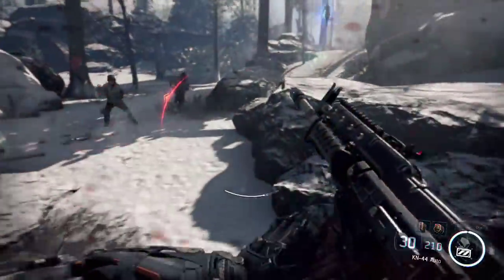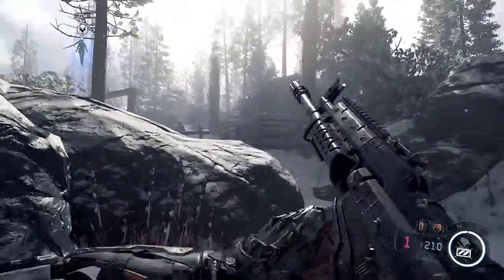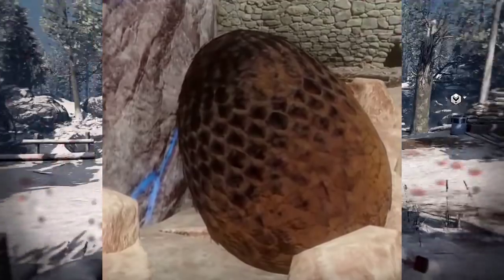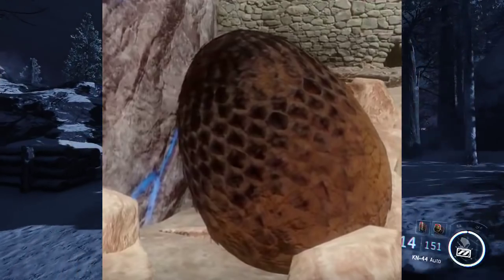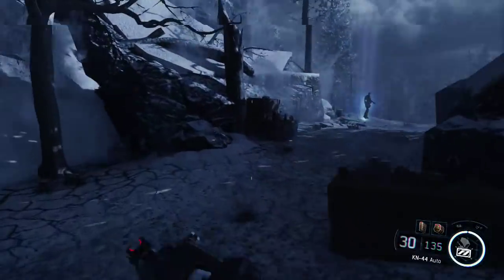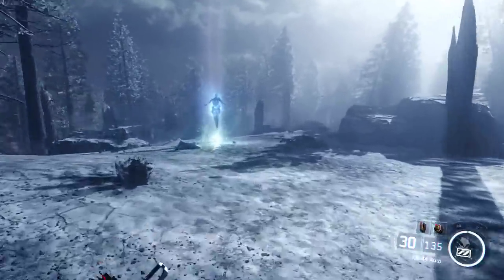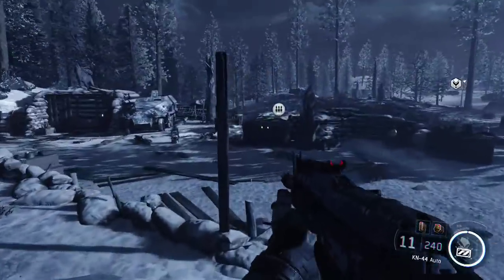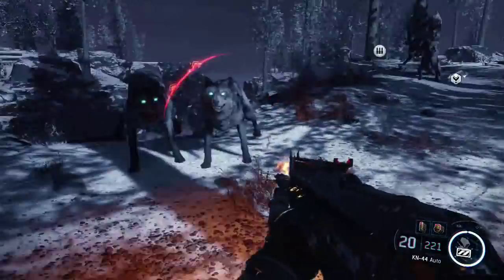Der Eisendrache DRAGON EGGS Easter Egg!!! HIDDEN DRAGON EGGS on Der Eisendrache (Black Ops 3 Zombies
Der Eisendrache DRAGON EGGS Easter Egg!!! HIDDEN DRAGON EGGS on Der Eisendrache (Black Ops 3 Zombie is today's black ops 3 zombies video!!!

TheCityofZ is a Call of Duty Zombies channel that was created over 2 years ago to cover primarily Call of Duty games, specifically Call of Duty Zombies.  I strive to bring my viewers the highest quality videos and keep them informed with all of the new Call of Duty news.  One common question I get is why I focus on zombies and call of duty when there are other big youtubers like ali-a and syndicate who already cover this content? Well, I strive to be better than them and make videos regarding call of duty zombie news, like new dlc, map pack, zombie only game, call of duty advanced warfare, black ops 2 zombies only dlc, and much more.  I also do zombie challenges and many open lobbies.  Thanks for stopping by and I hope you are excited as I am for more call of duty zombies :) |The current craze is indeed call of duty advanced warfare and specifically advanced warfare's co op mode! Whether advanced warfares co op mode will be zombies or something else, you can expect the best coverage of trailers, and gameplay!  As Call of duty advanced warfare’s season runs to a close, you can expect DAILY coverage of call of duty black ops 3 zombies and call of duty black ops 3 in general.  The black ops series (call of duty black ops and black ops 2) are without a doubt my favorite series in the franchise.  Black ops 3 is looking incredible.  We have yet to receive a black ops 3 zombies trailer but we are getting new information daily.  I will cover all black ops 3 zombies leaks, black ops 3 zombies teasers, black ops 3 zombies easter eggs, black ops 3 zombies map details and black ops 3 zombies gameplay breakdown when the time comes.  I am beyond excited for black ops 3 zombies and may even force myself to spend 400 dollars to get a playstation 4 JUST for black ops 3 zombies!!! I hope to have the best black ops 3 zombies coverage on youtube while at the same time, providing quality entertainment for you guys!!  Now that we have seen call of duty black ops 3 gameplay, specifically gameplay for shadows of evil and the giant and nightmares, i hope that i can provide you with the best content possible regarding guides, shadows of evil easter eggs, the giant easter egg, and of course easter eggs in nightmares as well as some awesome lifestreams!